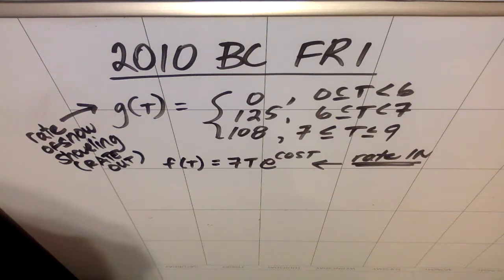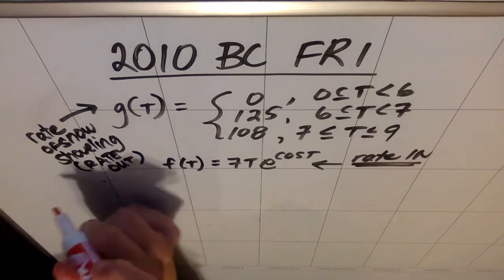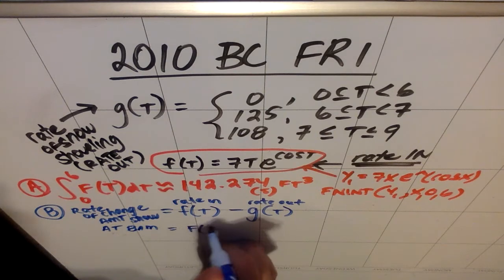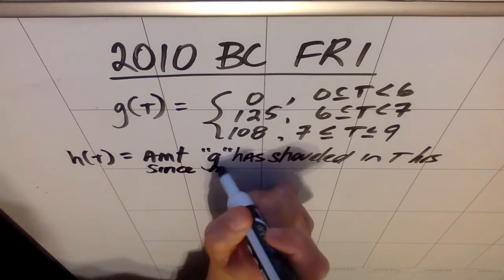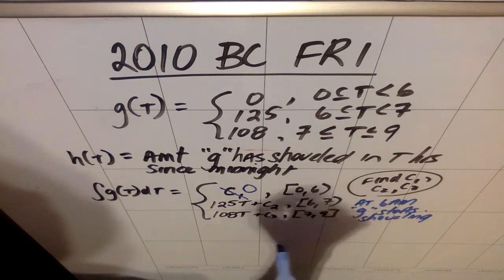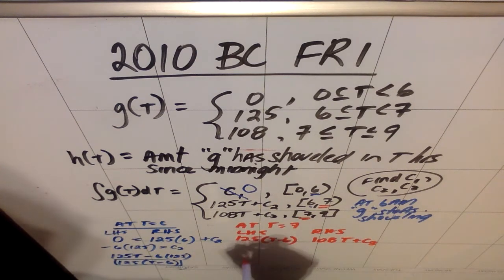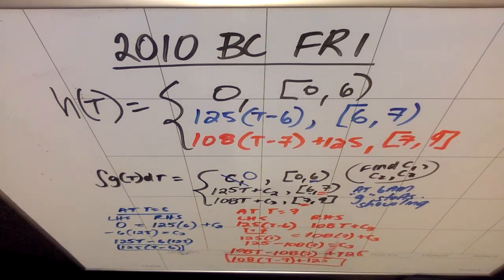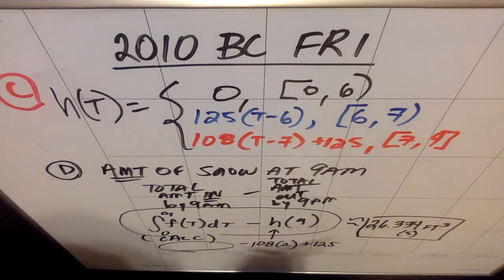AP Review 2010 AB/BC1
AP AB and AP BC Calculus:  2010 Released Free-Response #1 (it says "BC" in the video, but this problem was used for both AB and BC in 2010.)